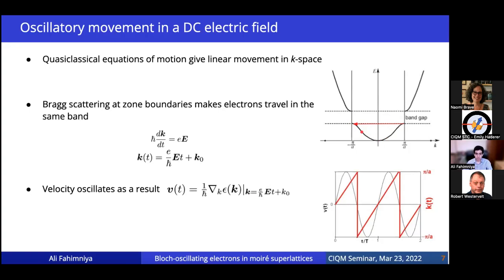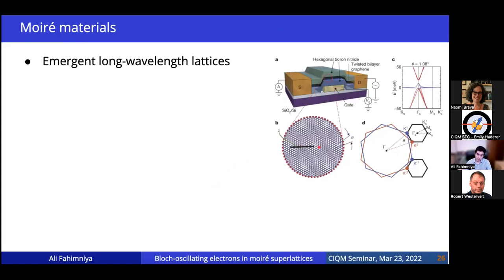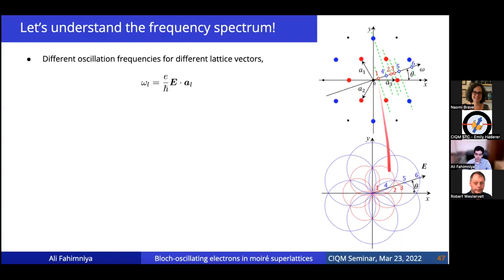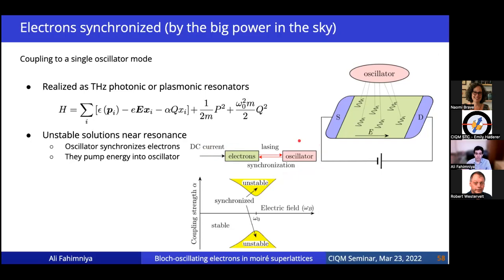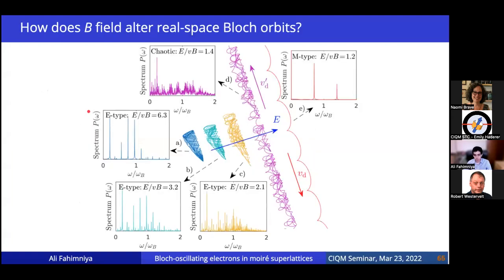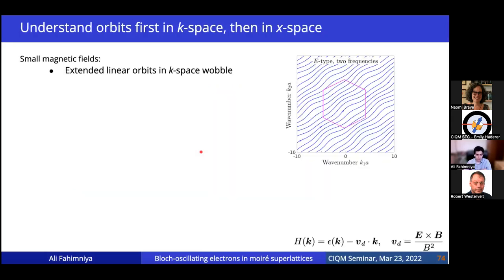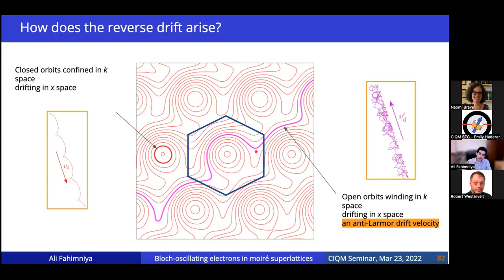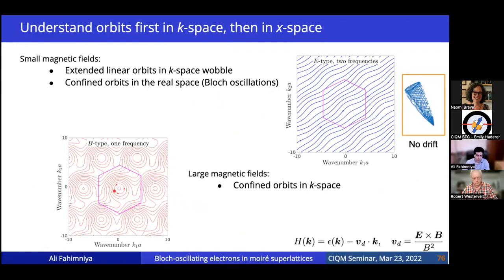Ali Fahimniya: Bloch-oscillating electrons in moiré superlattices